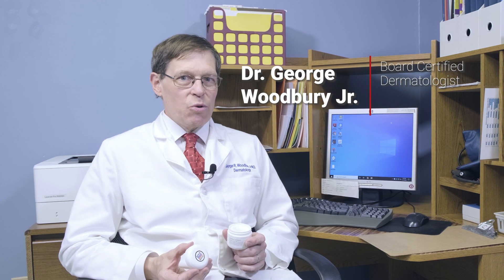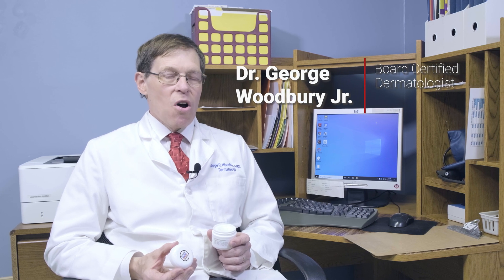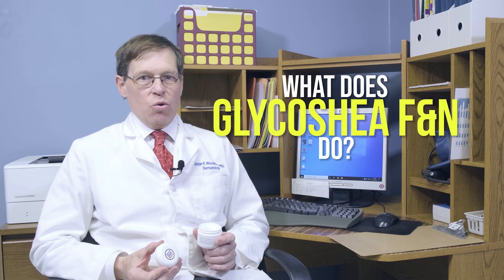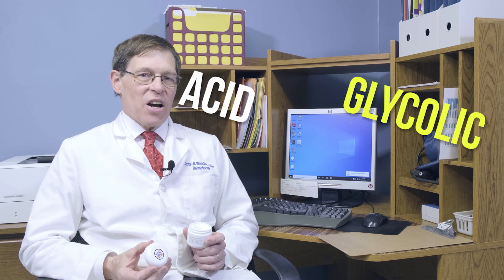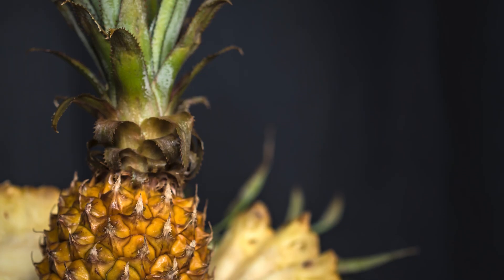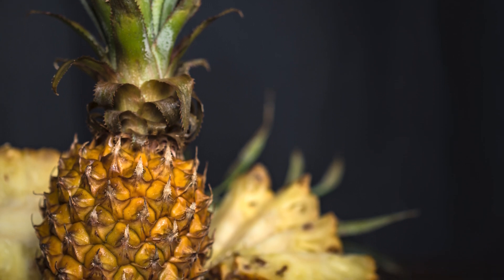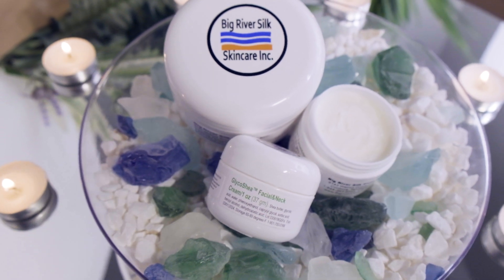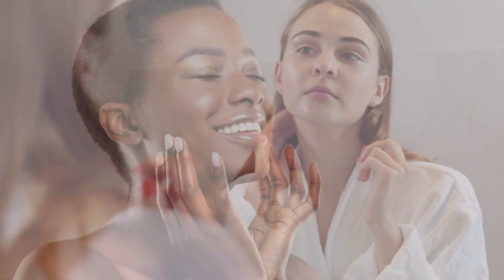Glycolic Acid & Skin Care Benefits | Dermatology Minute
Board Certified Dermatologist, Dr. George Woodbury, gives insightful advice on the use of Glycolic Acid to improve Skin Texture by reducing Fine Lines and Wrinkles. Don't hesitate to comment your Skincare & Questions below!